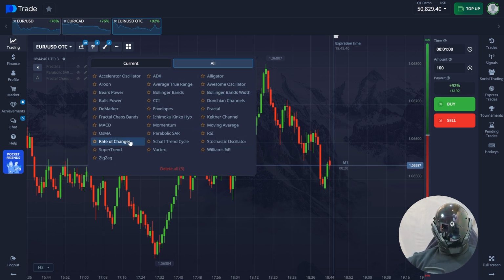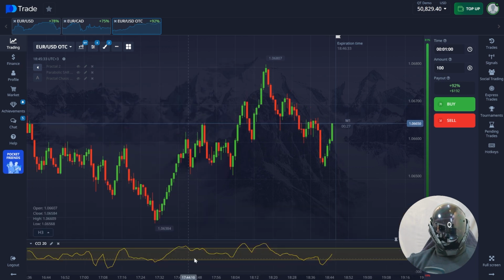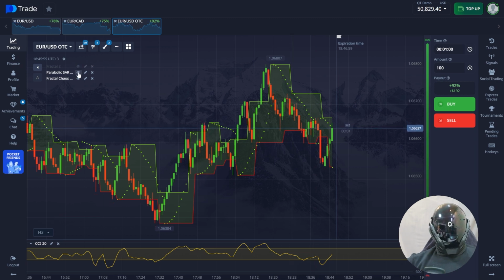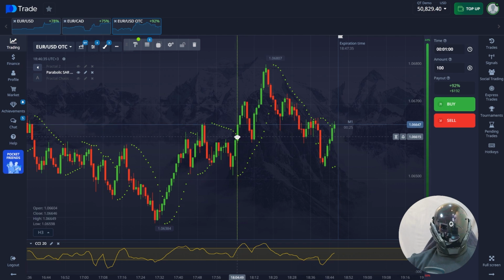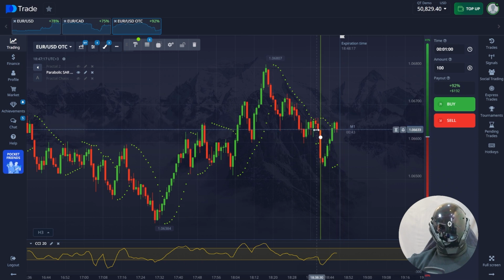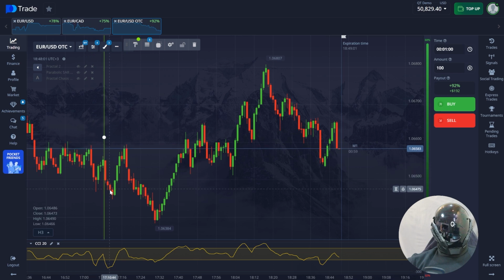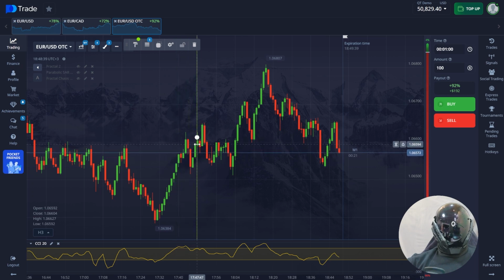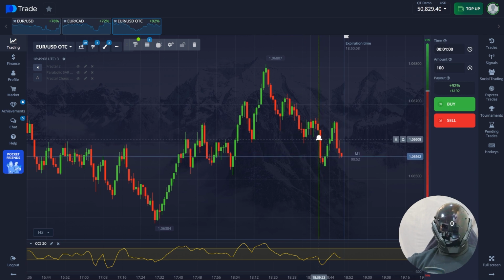Leading and Lagging Indicators and how to tell which is which - Morpheus Channel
🚀 The Financial Revolution Starts NOW! 🚀

Unlock the Secrets of Indicators: Master Trading with Leading & Lagging Tools

Welcome, investor, to The Awakening — where knowledge is your key to financial freedom. In today’s video, we break down one of the most powerful yet misunderstood aspects of trading: technical indicators.

👉 What you’ll learn:
 • The difference between leading vs lagging indicators
 • When to use each type depending on market conditions
 • How to read and apply the Parabolic SAR and CCI (Commodity Channel Index)
 • Real chart examples showing entry points and trade signals
 • Why combining indicators can increase your trade accuracy
 • Introduction to money management strategies that work (next video!)

Whether you’re a beginner or an experienced trader, mastering indicators is crucial for improving your win rate and maximizing profits. Watch until the end and start trading with confidence today!

🧠 Knowledge is power — profit is the result.

💬 Ask Anything in the Comments — I personally reply to every question to help you grow.
These are the biggest market movers — don’t miss it!

🚀 Stay Informed. Stay Empowered. Every Trade is a Choice on the Path to Mastery.

📢 Join the trader community! Connect with fellow traders, share insights, and stay ahead of the market!

I share this knowledge from the shadows because what I reveal could get me banned elsewhere. We will break down the secrets of trading on Pocket Option, one of the best platforms I’ve tested.

💬 Join the Discussion! What are your biggest challenges in trading?

📌 Don’t Forget to:
📢 Share with others who need financial freedom